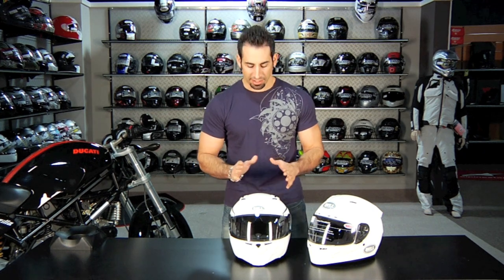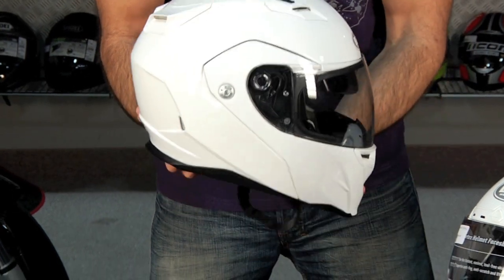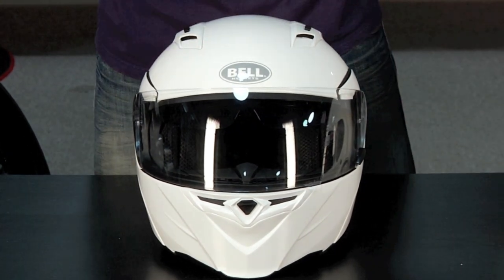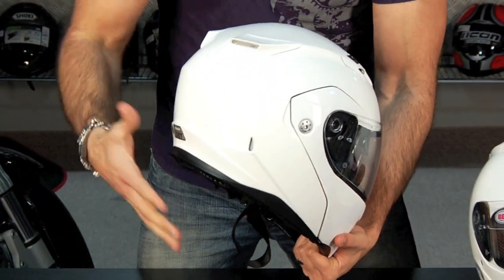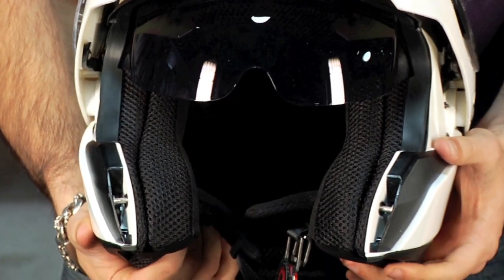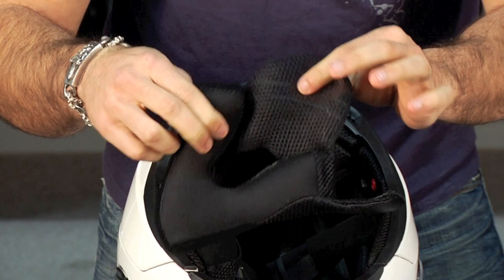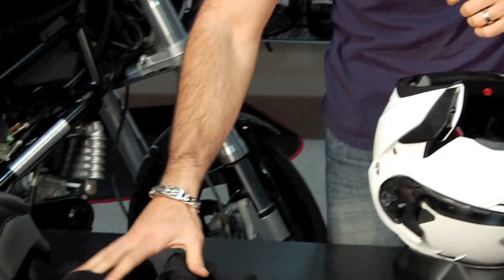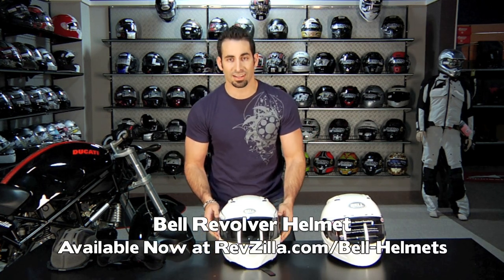Bell Revolver Helmet Review at RevZilla.com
Bell Revolver Helmet Review
 The industry's first sport-focused modular helmet has arrived in the form of the Bell Revolver Helmet. A play on the extremely popular Bell Vortex lid, the Revolver is an aggressive street and sport touring helmet offering the versatility of flip-up functionality. It uses the same NutraFog II shield as the Vortex, Star and RS-1 and can accommodate the ever-popular Bell Transitions Shield. This is going be a popular helmet in the sport and street crowd for 2011, innovating and providing functionality not previously seen in the industry.